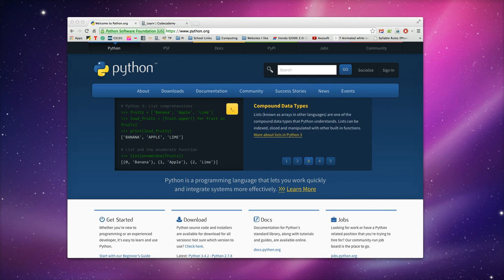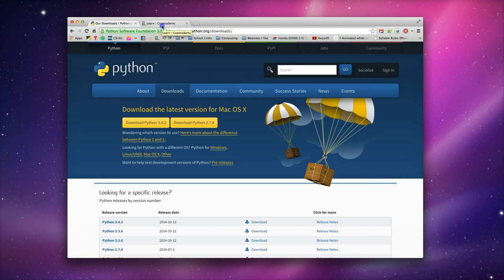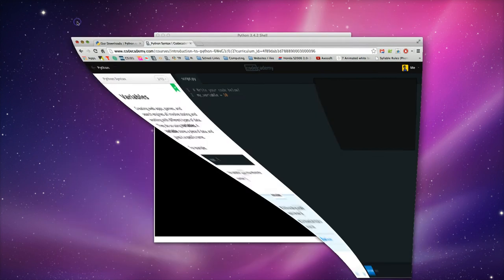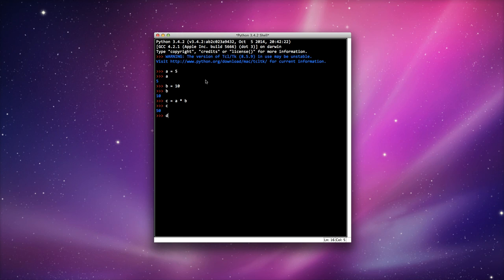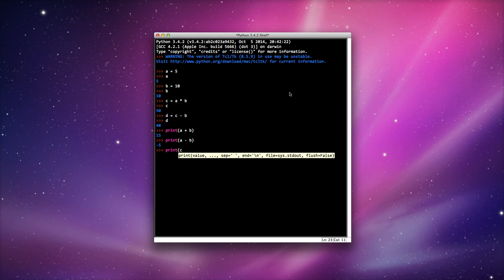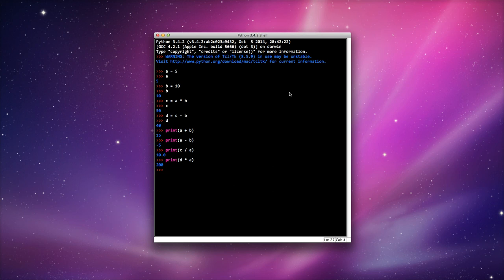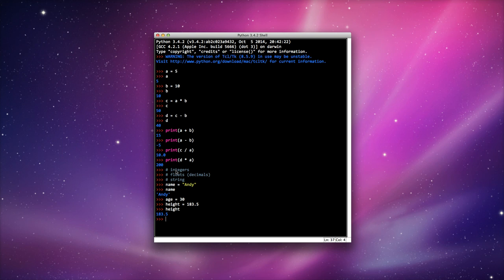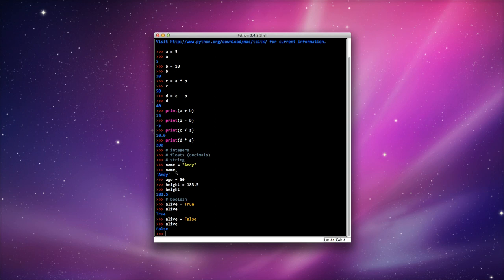Python - Variables and Data Types (Lesson 1)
A brief introduction into Python Programming